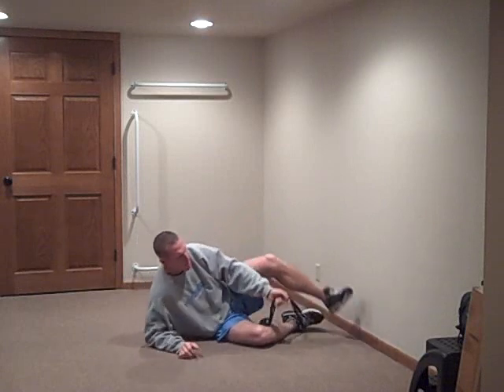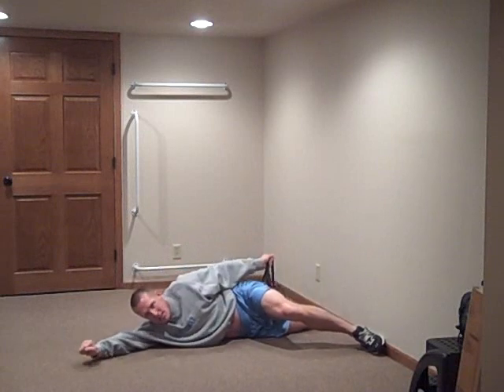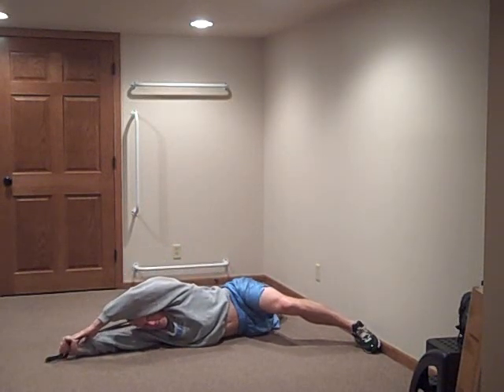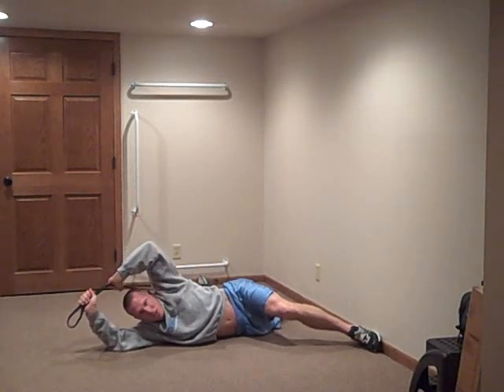Band Stretching for Hip Flexor muscles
and band expert Dave Schmitz take you through a modified hip flexor band stretch that really works the rotational plane.